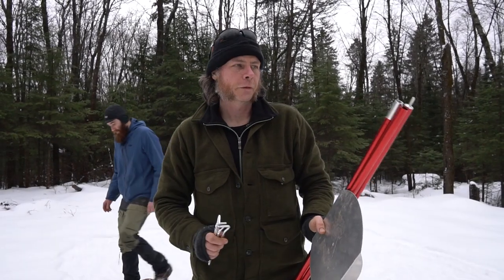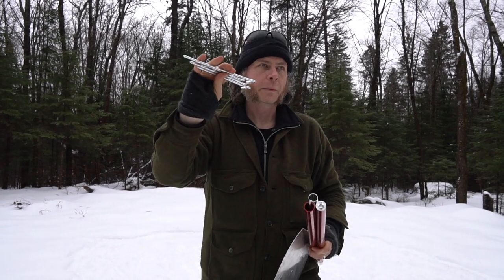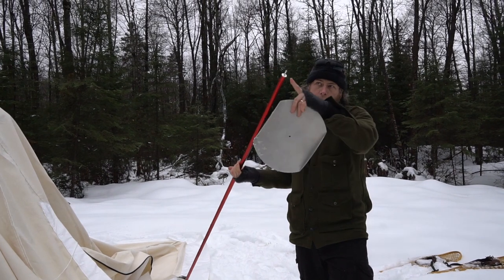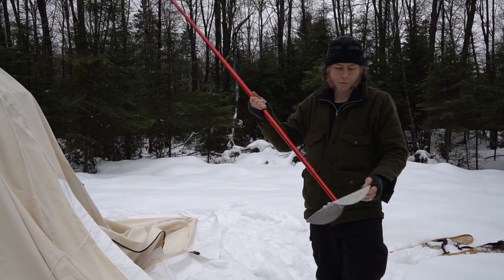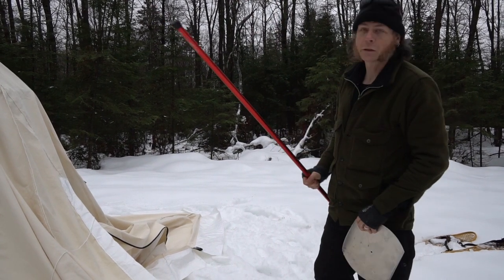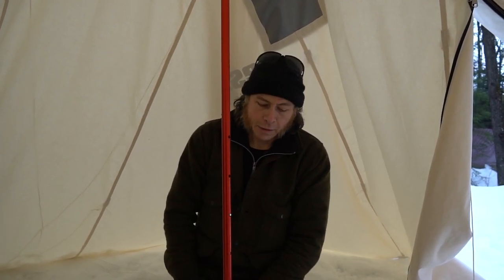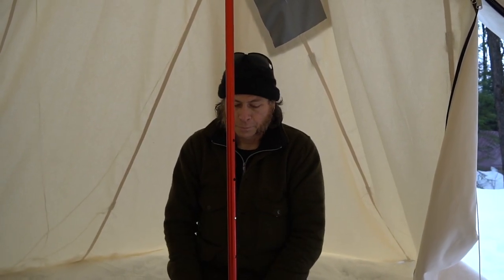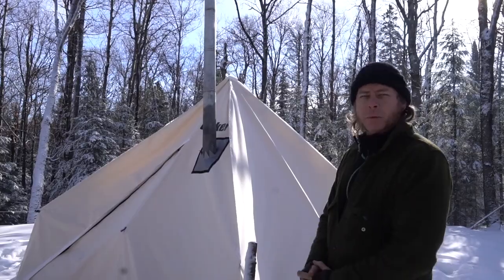Esker Tent and Stove Set Up: Part 3 (Using a Pole Kit)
Tim shows how simple it is to get your Esker tent set up for camping when using an aluminum pole kit. Conveniently get your tent up-and-running in no time after watching this video. Happy winter camping!